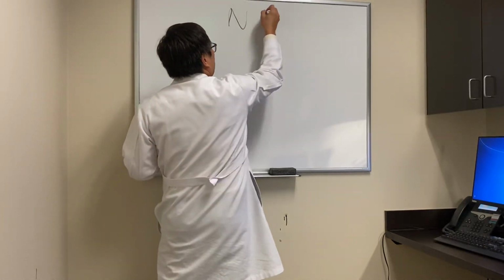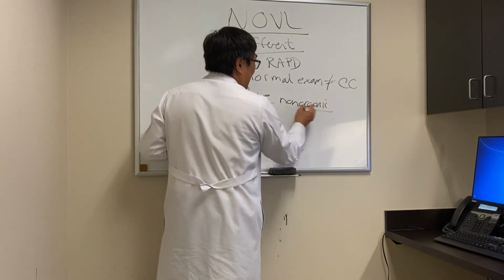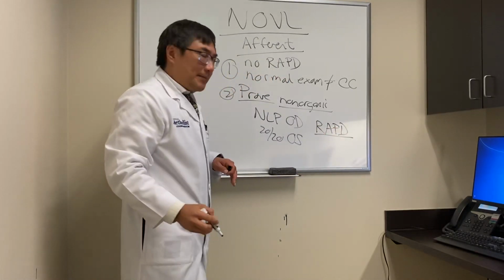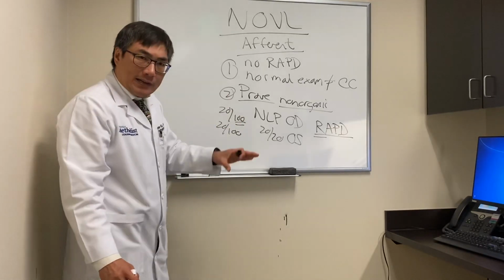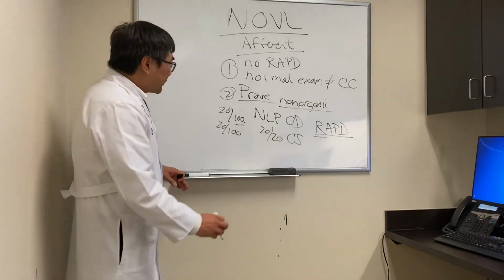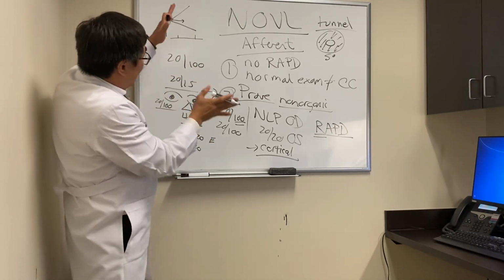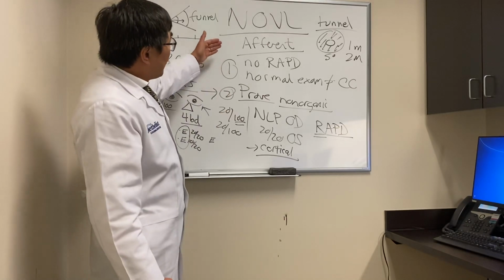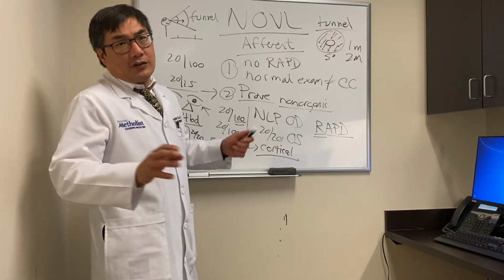Non organic vision loss